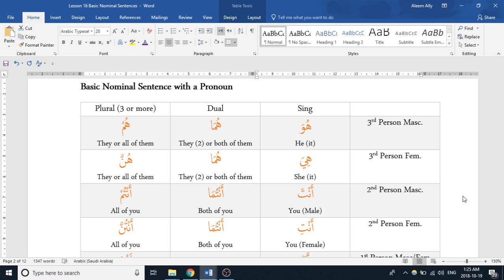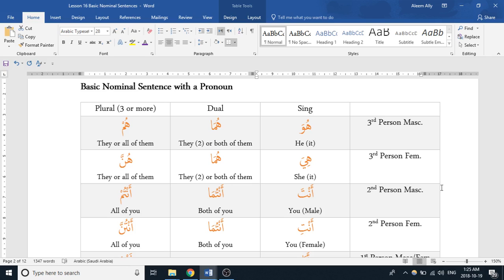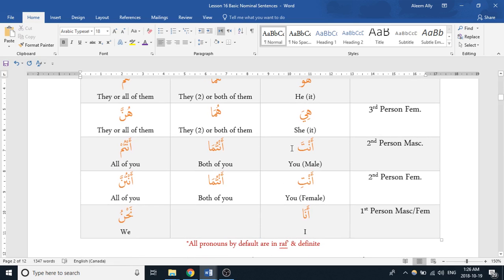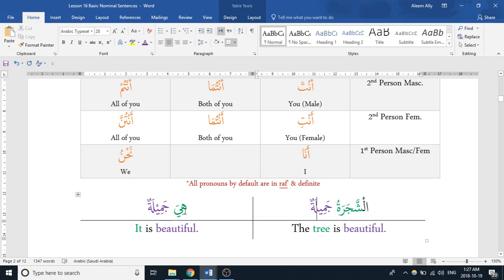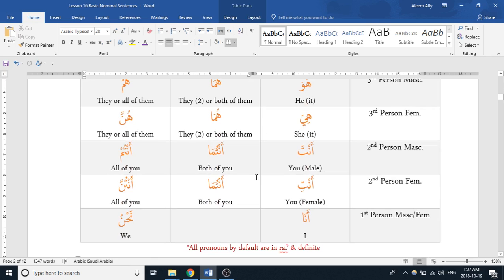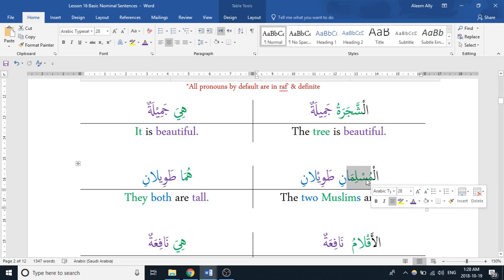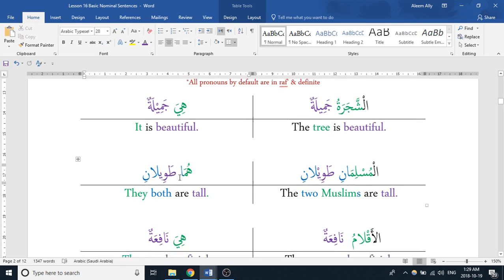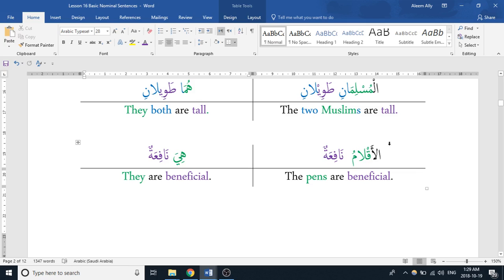Lesson 16 Basic Nominal Sentence with Pronoun